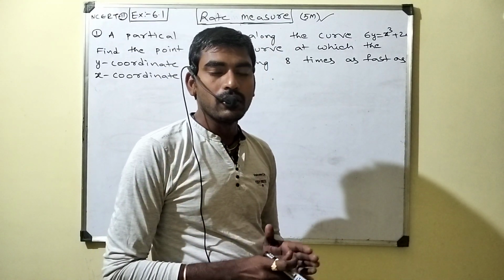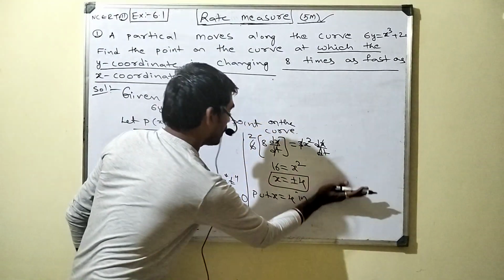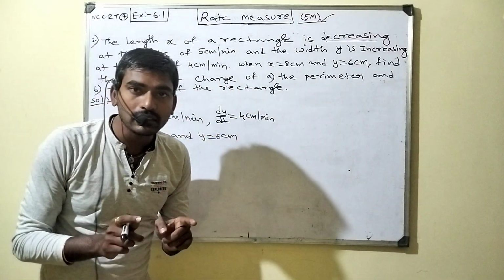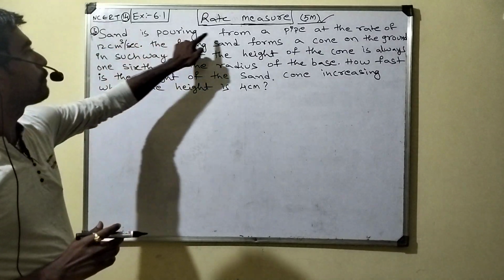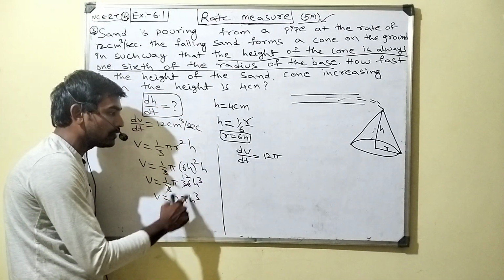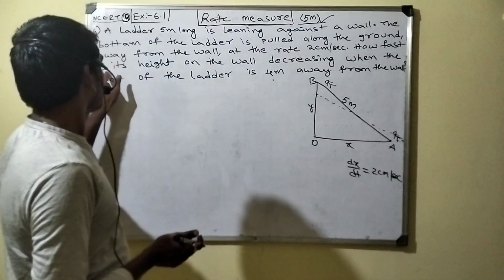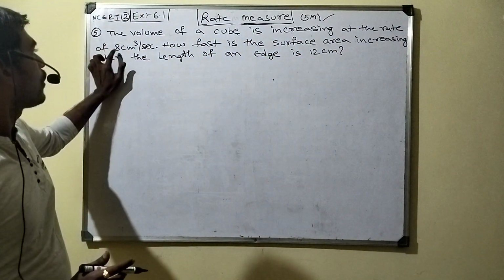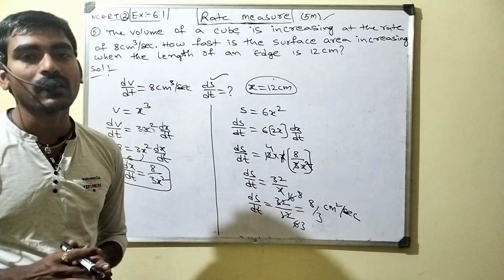Rate measure,2nd puc 5Marks imp questions,12th maths imp questions,Rate measure 5marks imp questions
Rate measure 5marks imp questions,2nd puc rate measure 5marks imp questions,cbse maths rate measure exercise 6.1, standard questions of 2nd puc